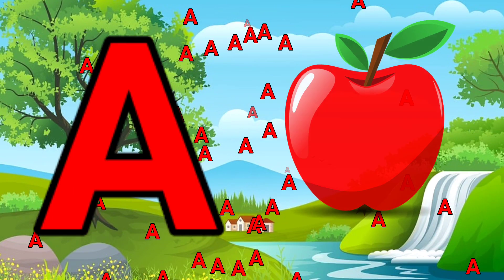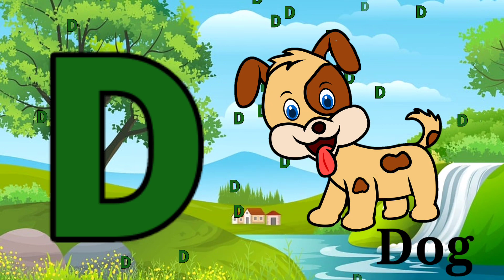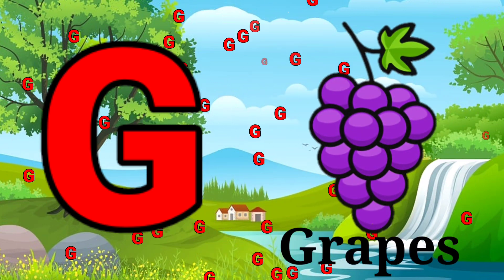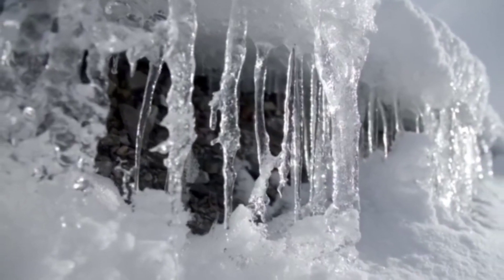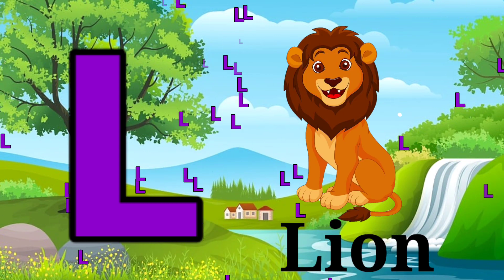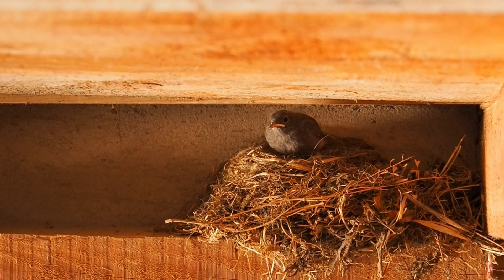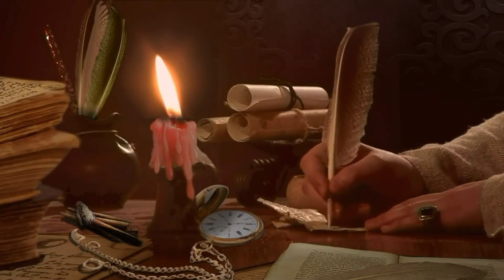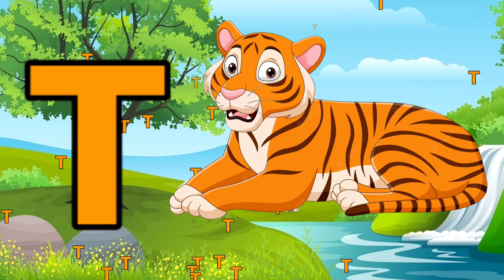A for apple | अ से अनार | abcd | phonics song | a for apple b for ball c for cat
क से कबूतर | alphabet | nursery rhymes | a for apple |kids video | kids song

@Naima study
@ChunChun TV
@Study K Videos

abcd varnamala
abcd varnamala
english varnamala
english alphabet
A for apple
kids alphabet

 एबीसीडी
वर्णमाला